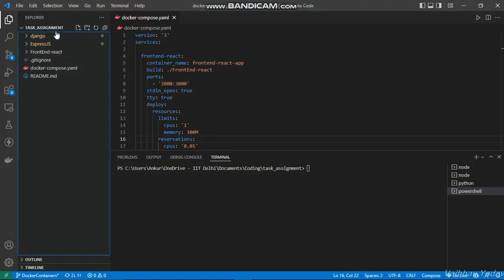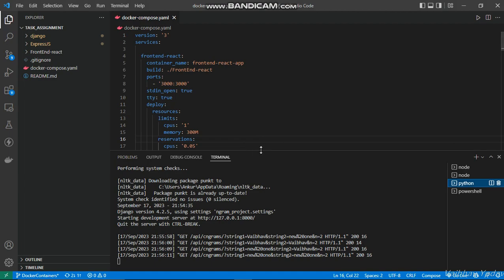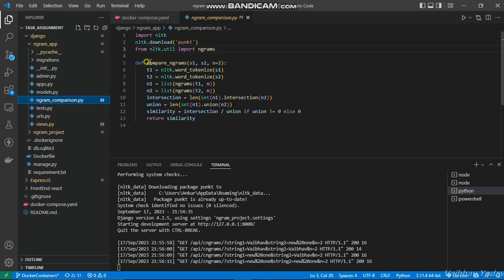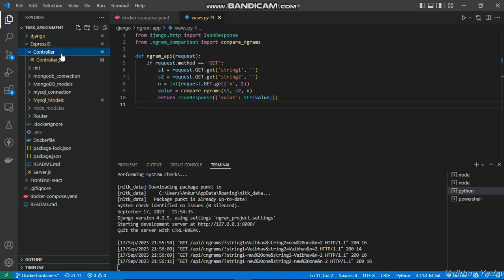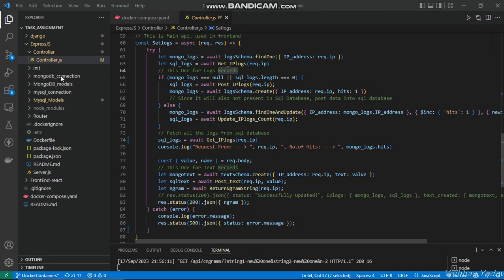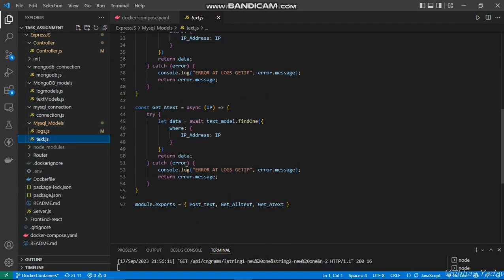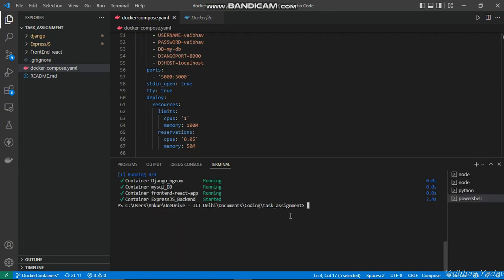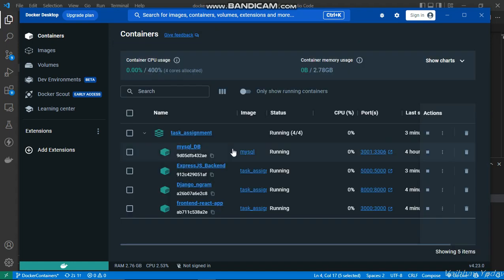Ngram App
This App takes two consecutive entered strings and display ngram.